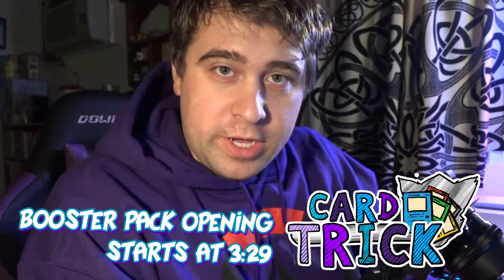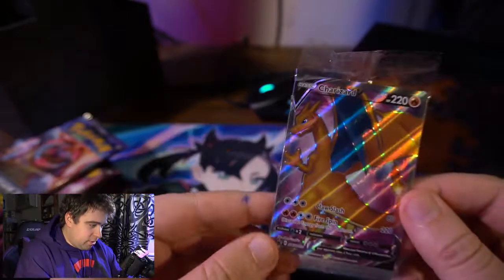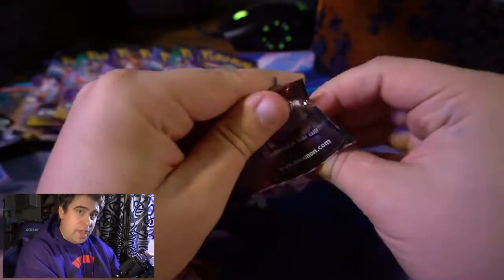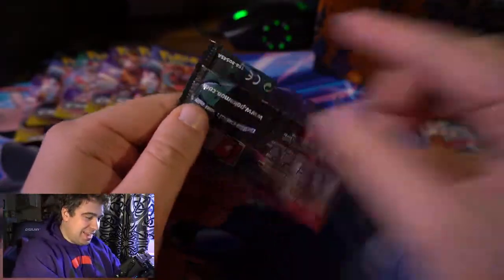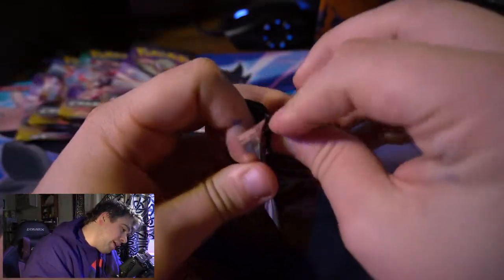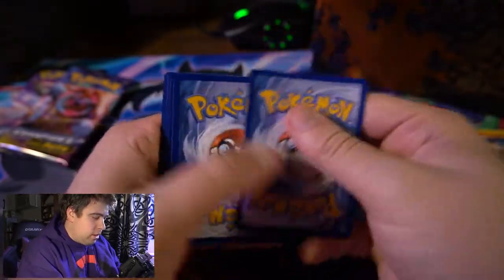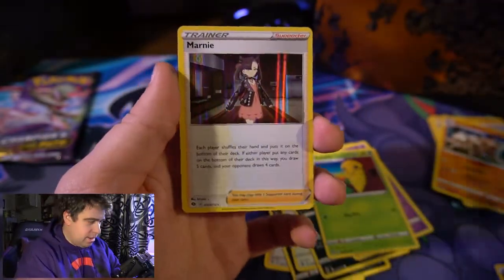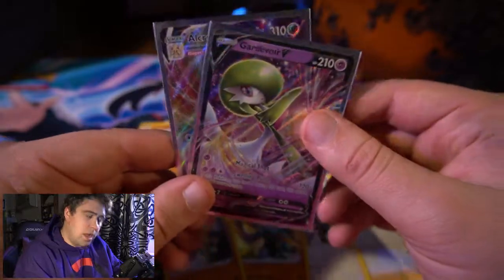Champion's Path, Take 2! EBT (Fat Pack) | Card Trick #03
Episode 03: Champion's Path Elite Trainer Box

STAY AWESOME!!